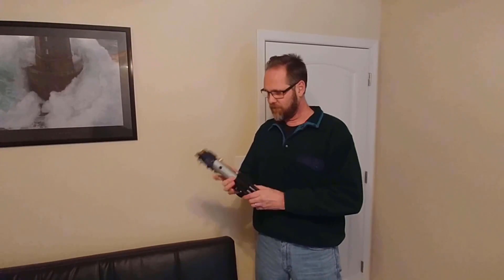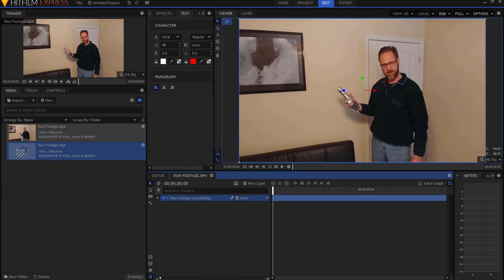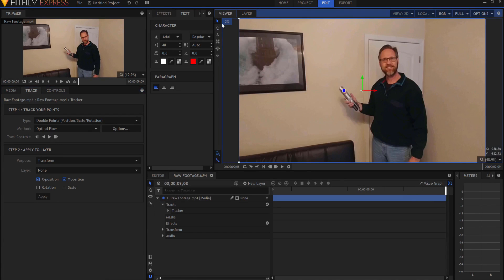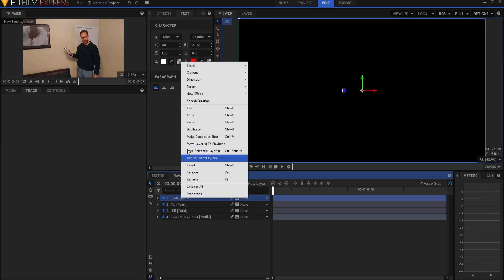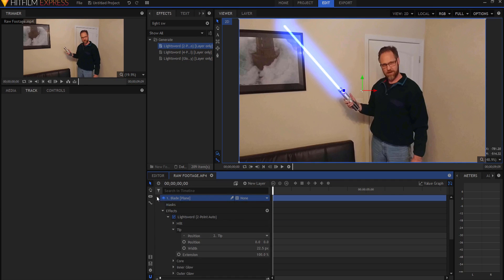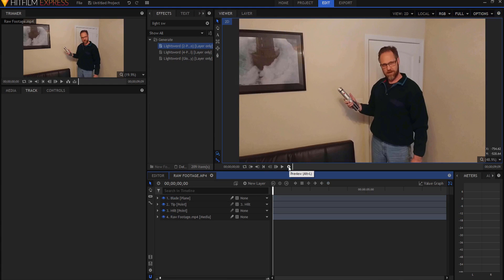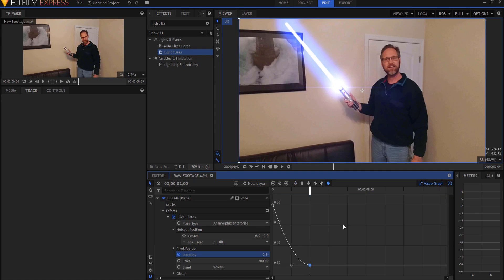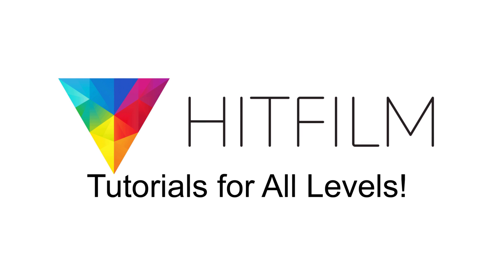Light Saber Ignition in HitFilm Express!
Are you making a Star Wars Fan Film? Are there a light sabers involved? Have you used the 2-Point Auto Light Sword Effect in HitFilm Express? Do you need to ignite your light saber? Find out how to do that in this video!